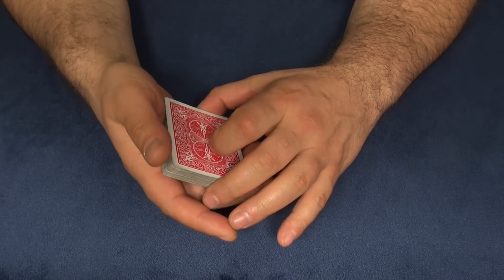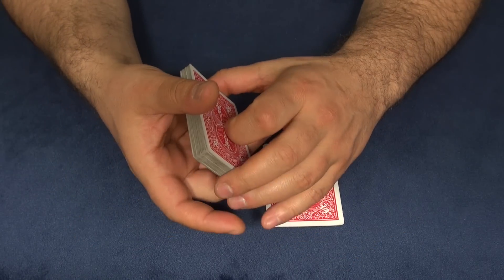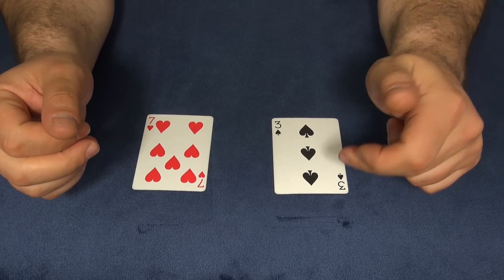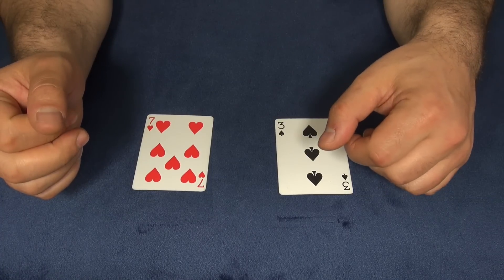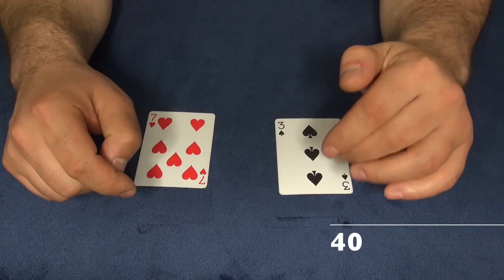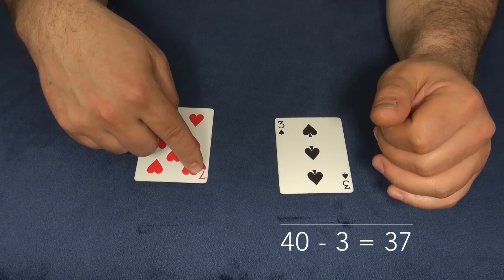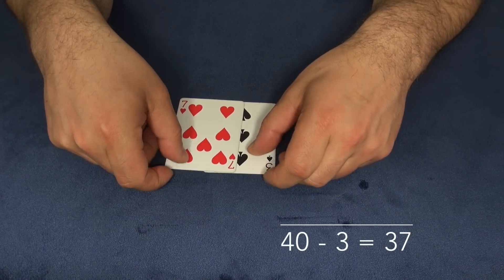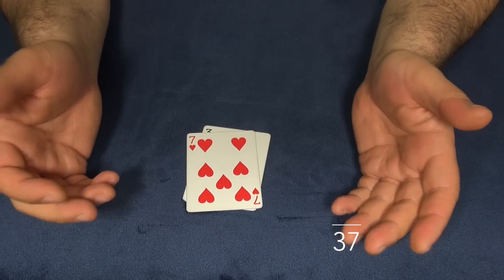How to Trick Your Math Teacher 5 TUTORIAL - Math Tricks Revealed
This is a Tutorial of an amazing Math Magic Trick
No preparation needed, can be performed anywhere any time
It's very Easy and Super Effective !
This Trick will make you look like a Math Genius !!!
It can Actually Trick your Math Teacher :)